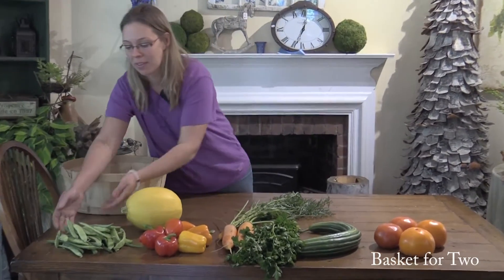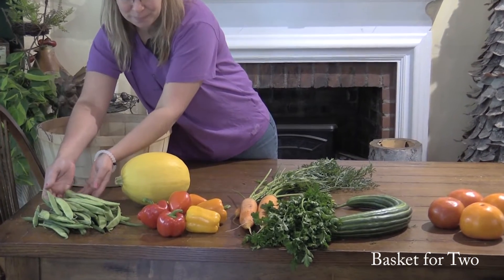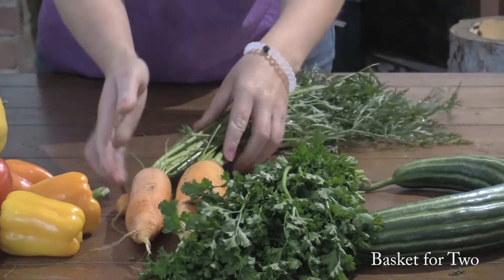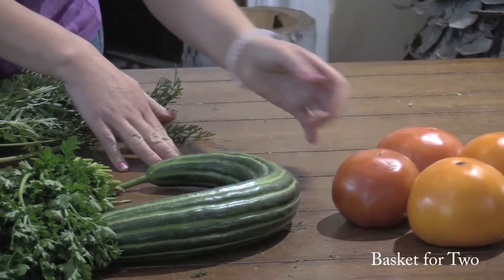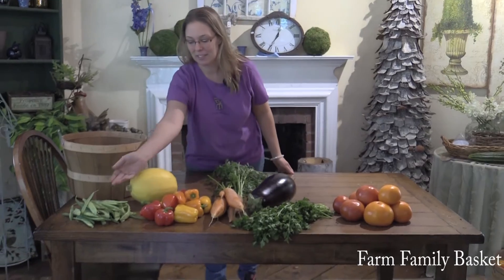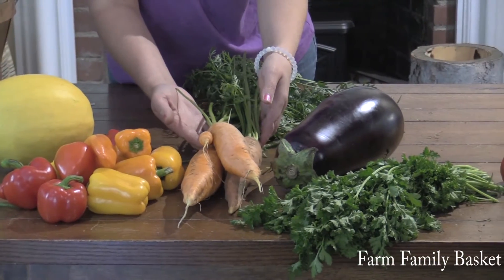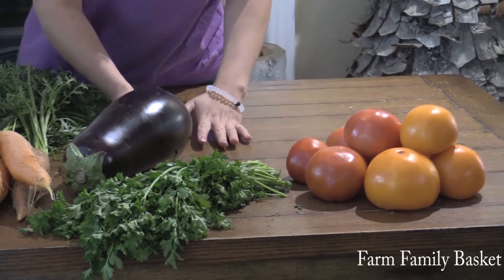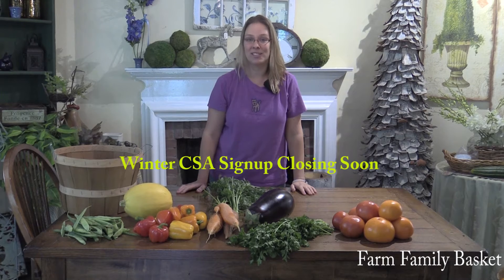What's In This Week's Basket Week 15 - Summer 2015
Discover what vegetables our 2015 summer CSA members will find inside
the week 15 baskets!
Fresh produce, done right.